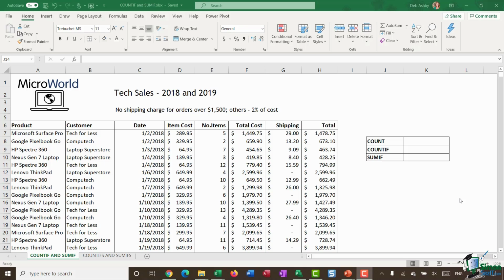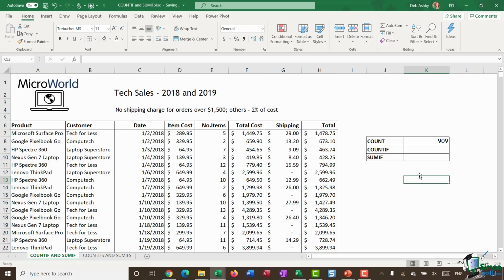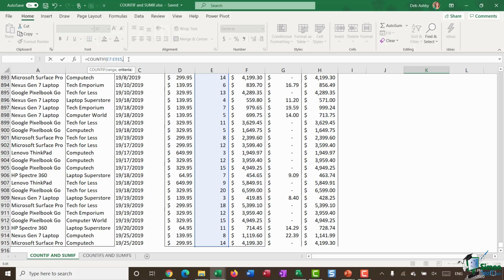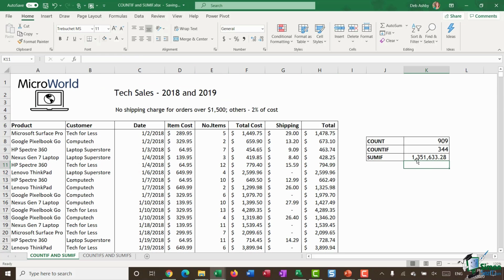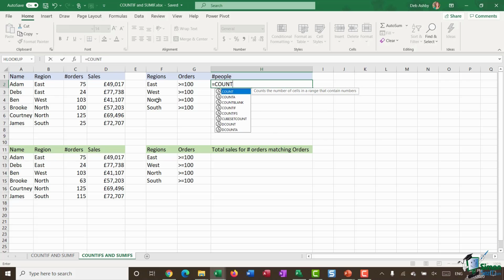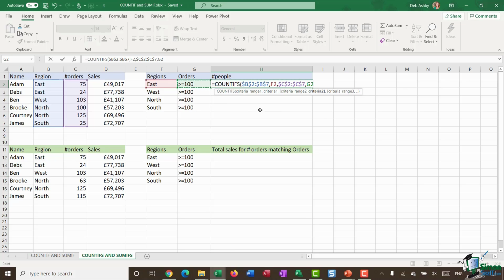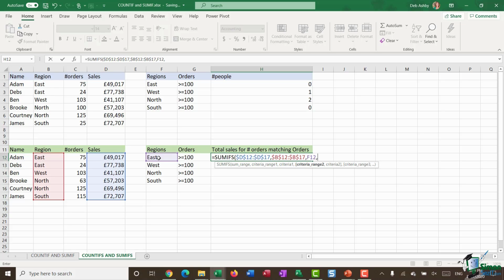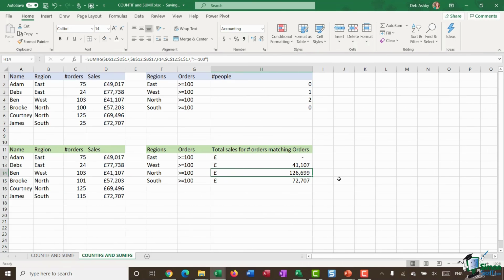SUMIF and COUNTIF Tutorial in Excel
✅Follow along and download the SUMIF and COUNTIF Functions Excel files for this tutorial here: ➡️

In this SUMIF and COUNTIF Excel tutorial, we teach you how to use the SUMIF function and the COUNTIF function in Excel. These are two, powerful functions that everyone should have in their Excel toolkit.

In this simple to understand Excel tutorial, we make COUNTIF and SUMIF functions easy to master.